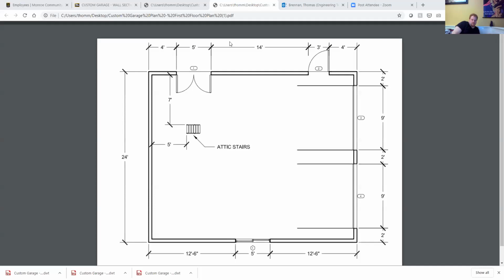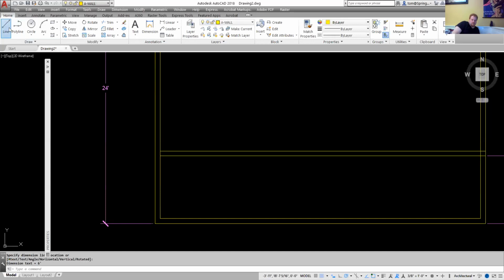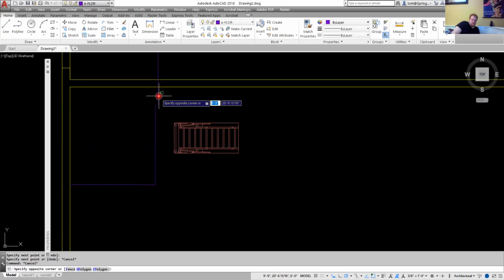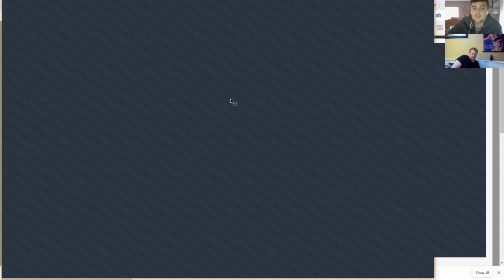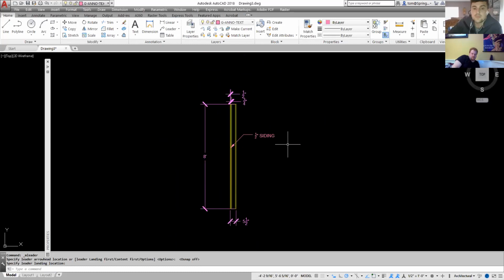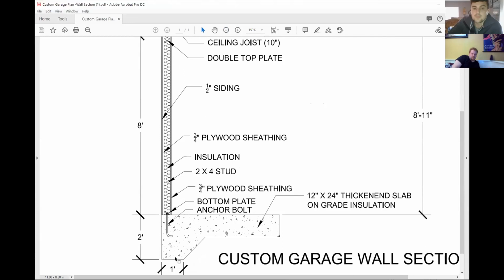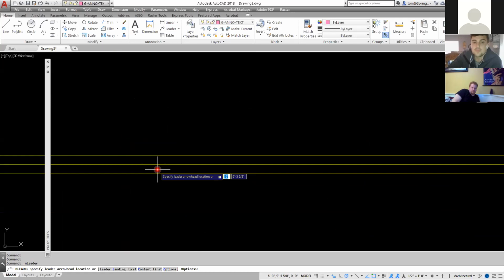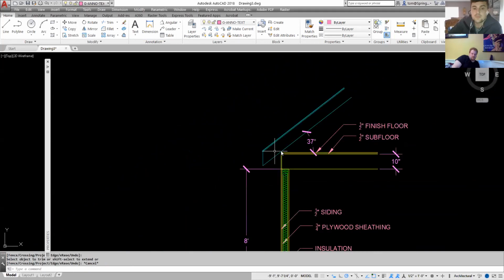AutoCAD Custom Garage Tutorial Part 2